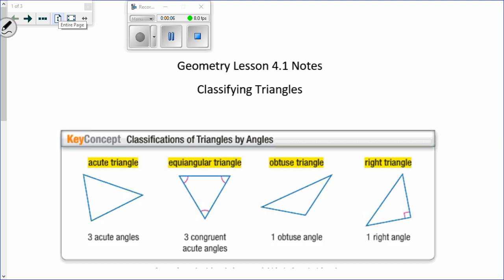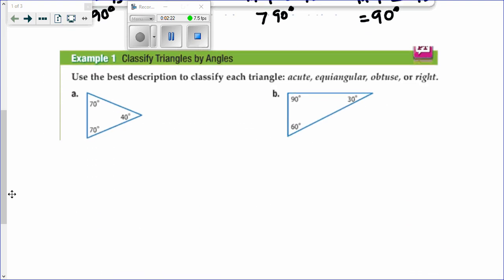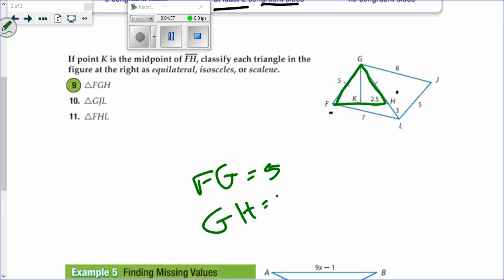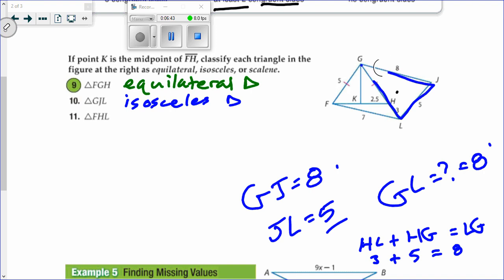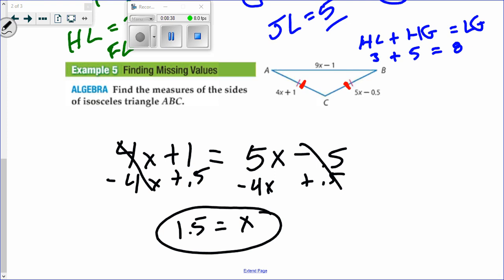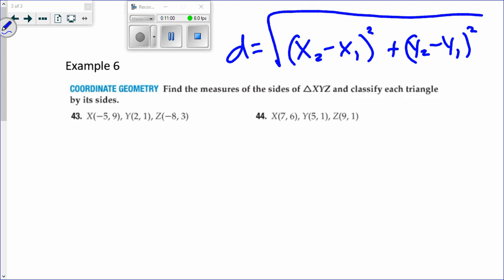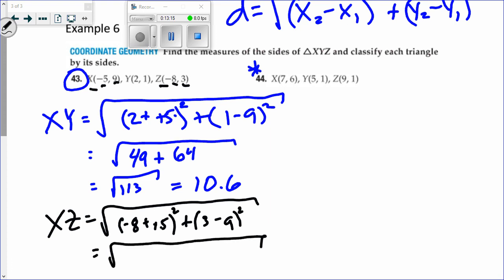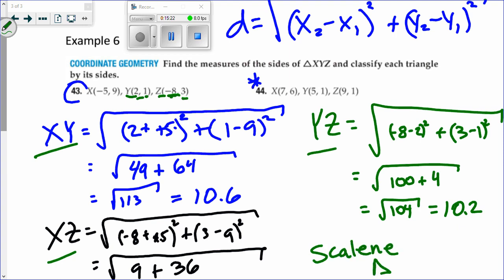DLD 10 26 Geom